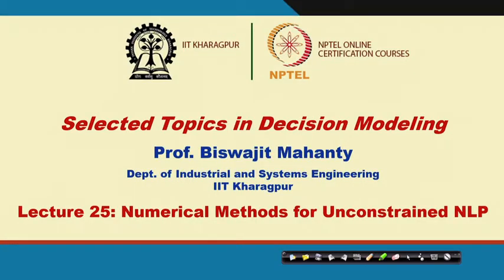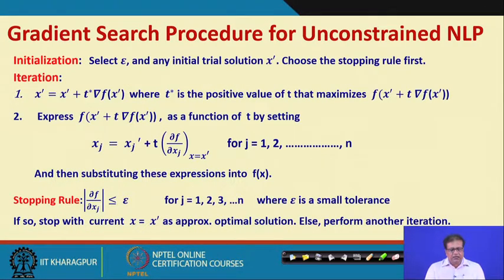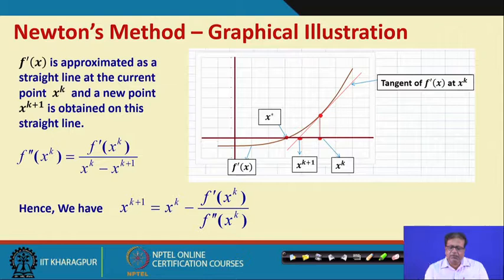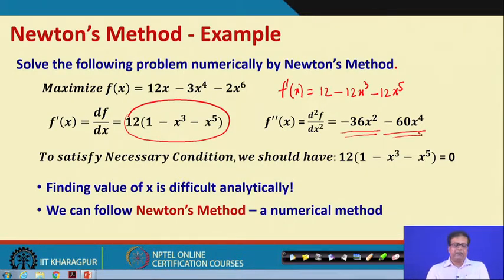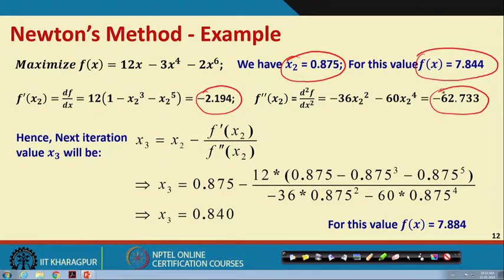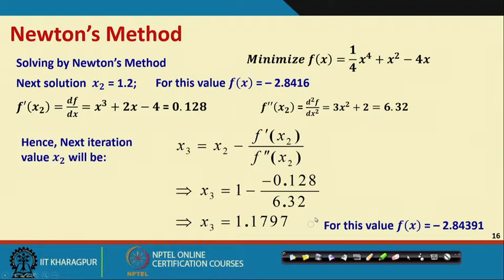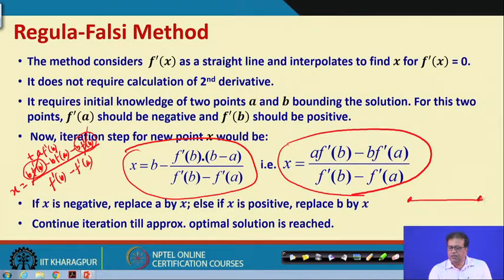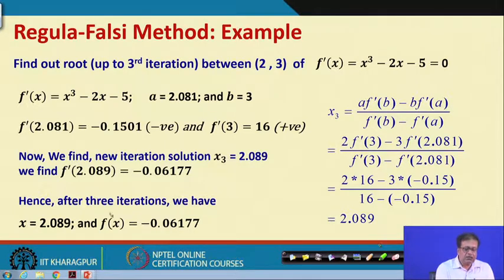Lecture 25 : Numerical Methods for Unconstrained NLP